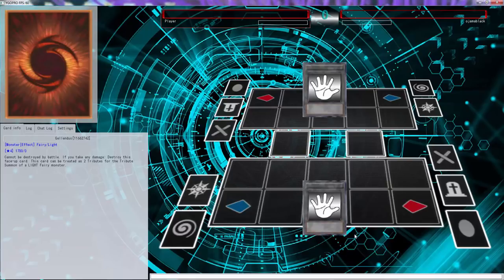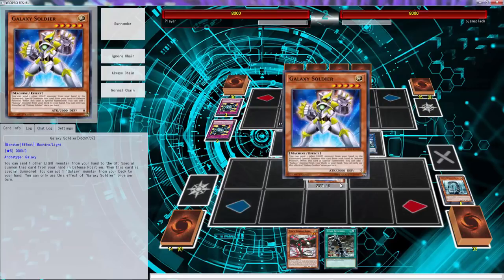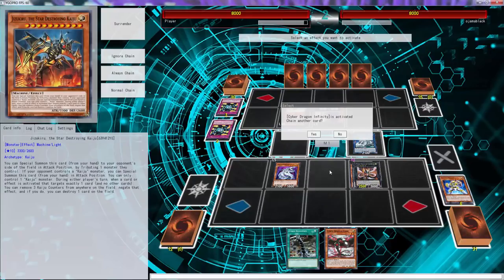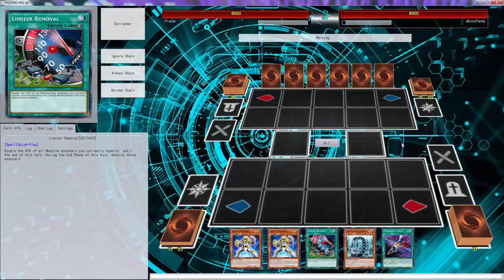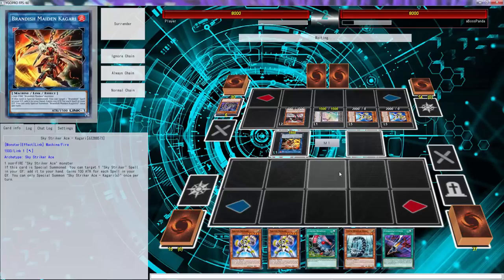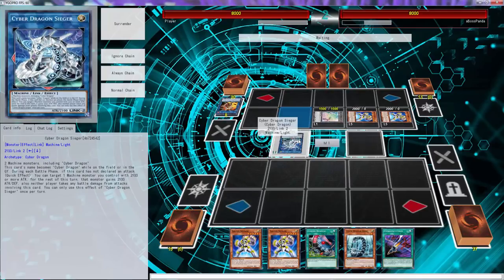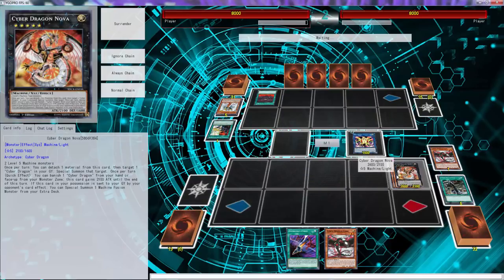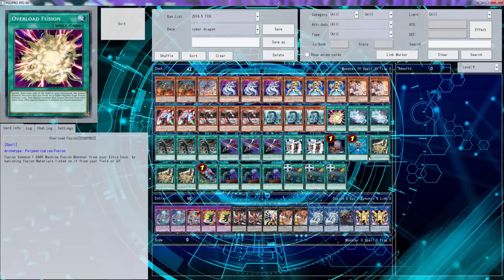YuGiOh Duel - Cyber Dragon vs Monarchs